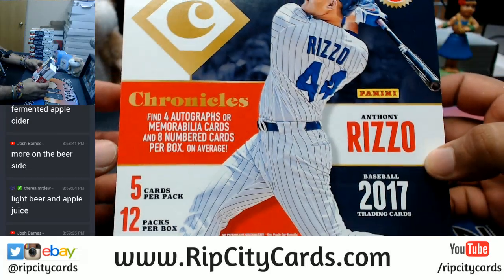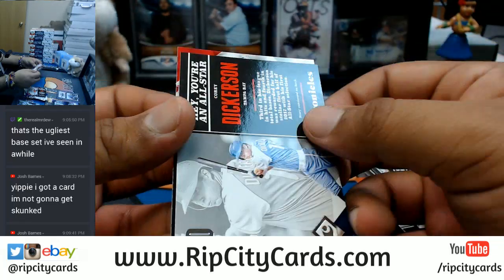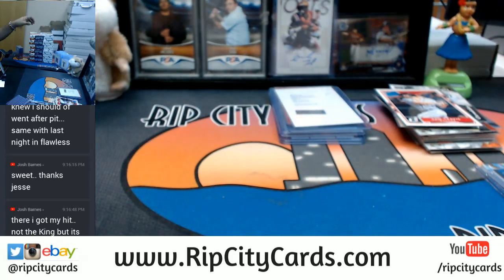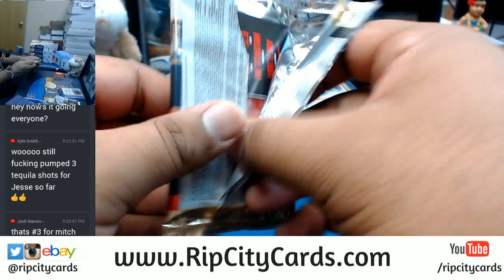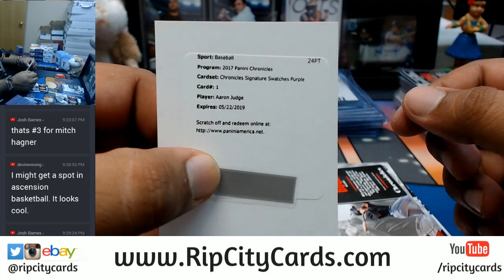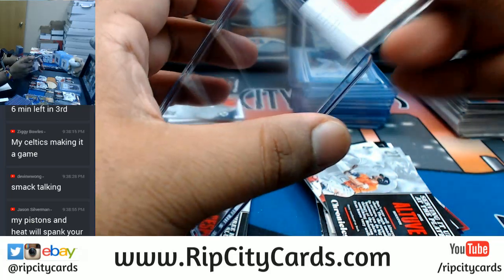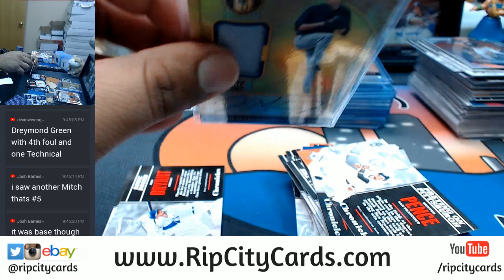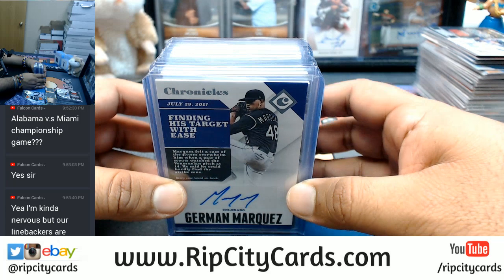2017 Panini Chronicles Baseball Half Case 8 Box Break #1 eBay